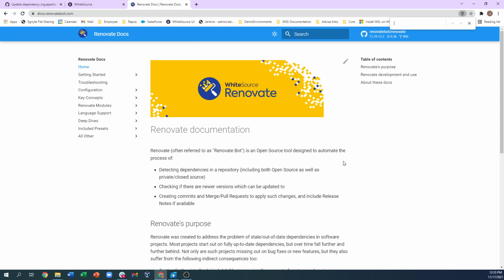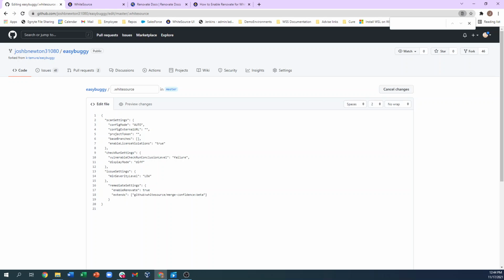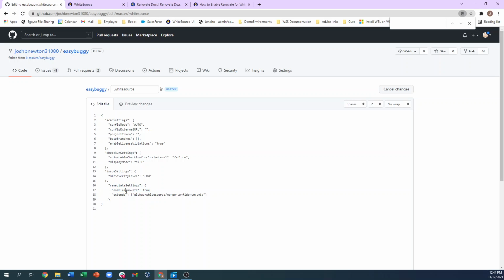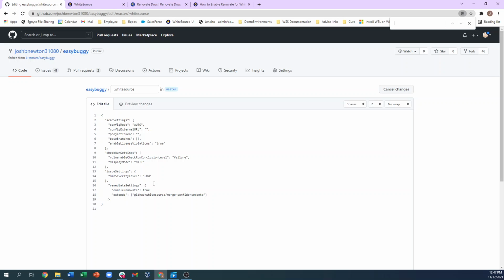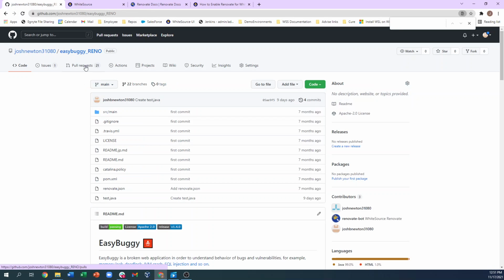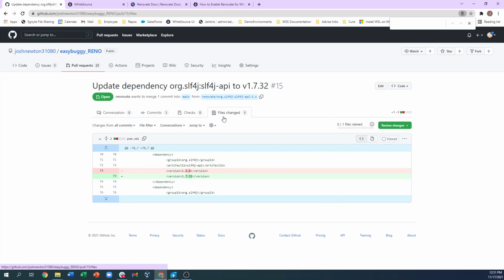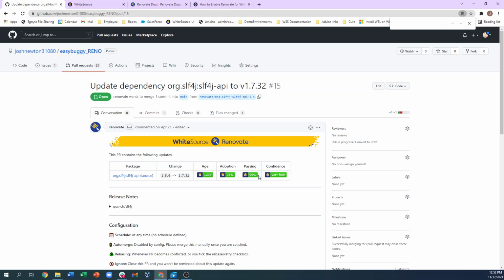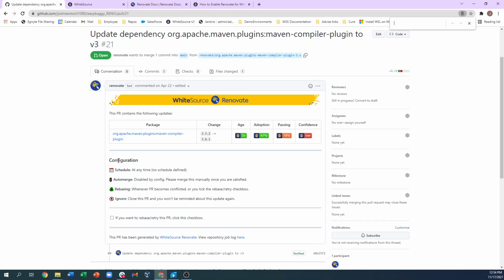GitHub Integration 1.6 - Renovate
This video in the series describes how WhiteSource can integrate with GitHub to detect open source artifacts and their known vulnerabilities and licensing risks.  This video will focus on setting up WhiteSource Renovate to automatically upgrade dependencies to the latest version in order to keep good dependency hygiene.

CHECK OUT WHAT WE DO
WhiteSourceSoftware.com